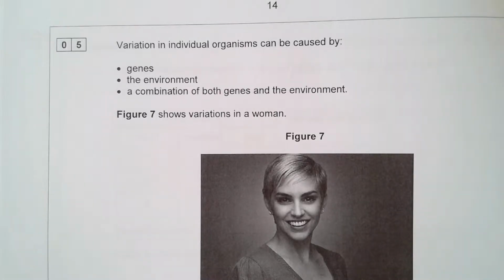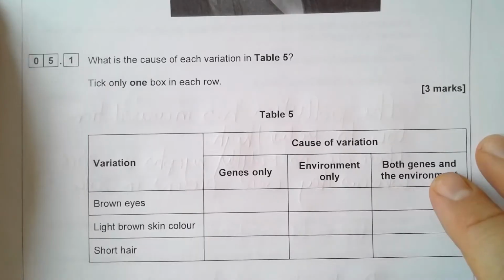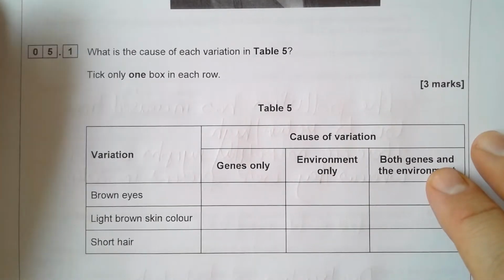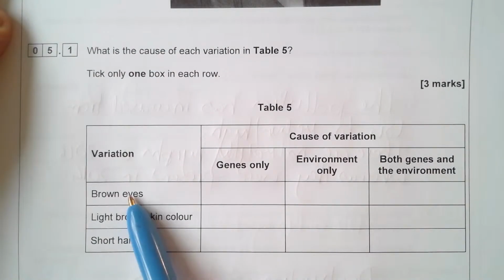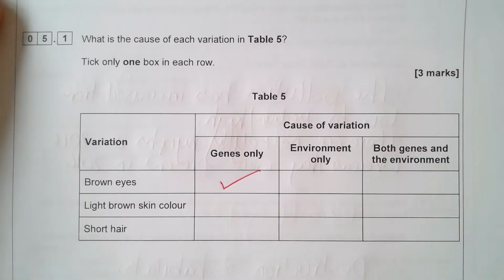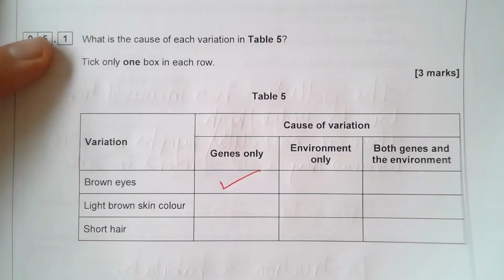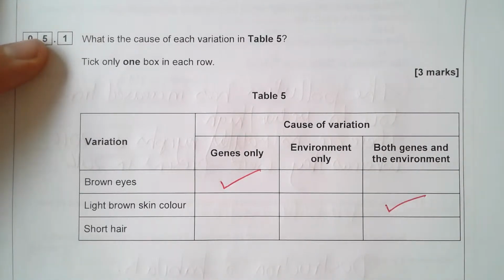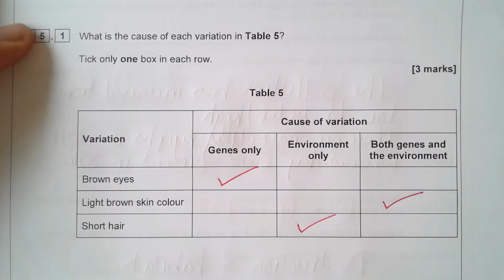Biology Paper 2 Question 5